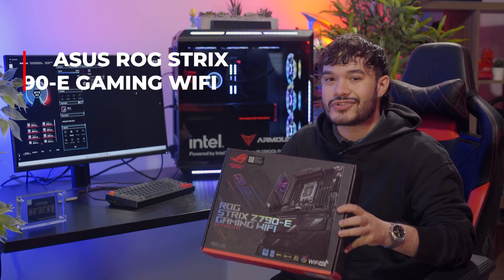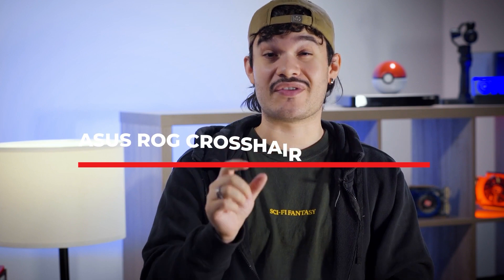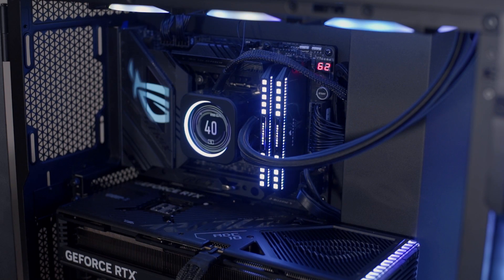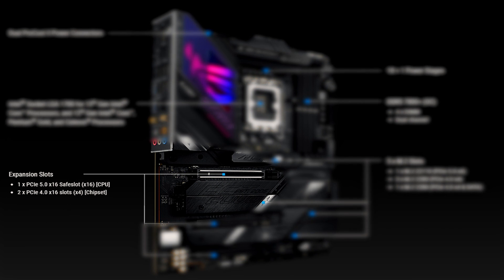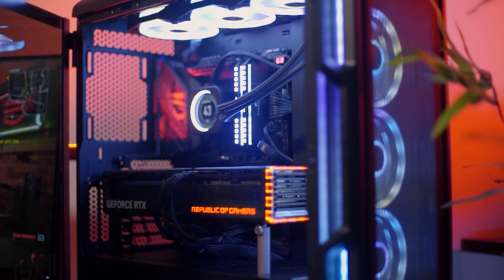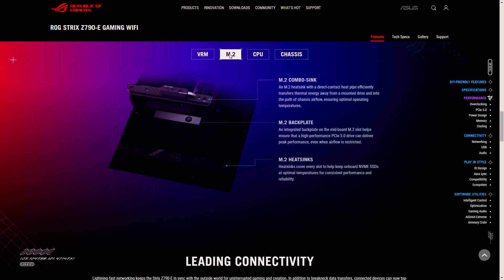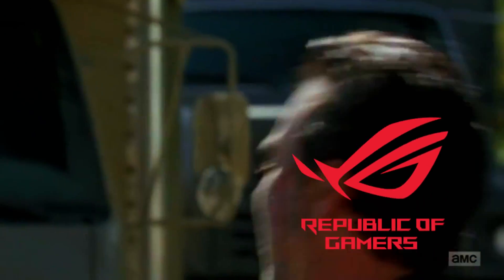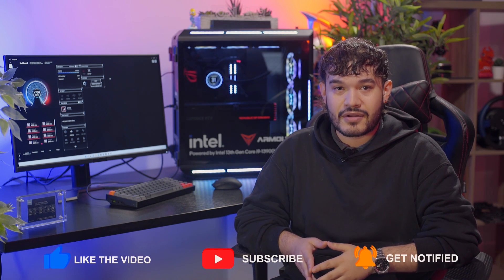ASUS really NEEDS to be STOPPED at this point -ASUS ROG STRIX Z790-E Gaming WIFI Motherboard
ASUS has finally released their Z790 Motherboard, compatible with both 12th and 13th gen processors. We check to see how they match up in the newest generation.

Did you pick up your own personal raptor lake yet?

This ASUS Motherboard can do it ALL - ASUS Z790E Motherboard